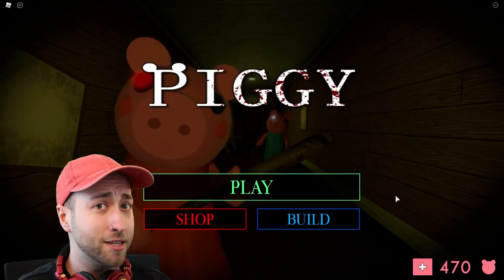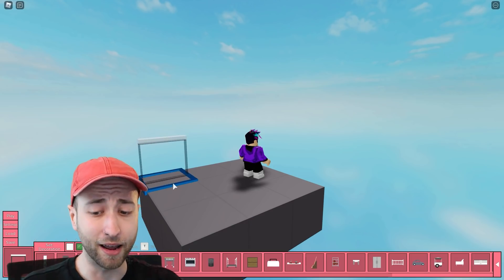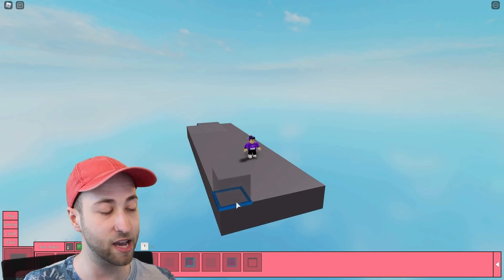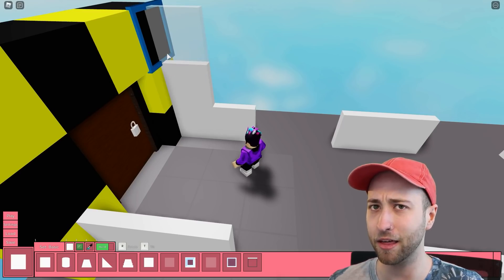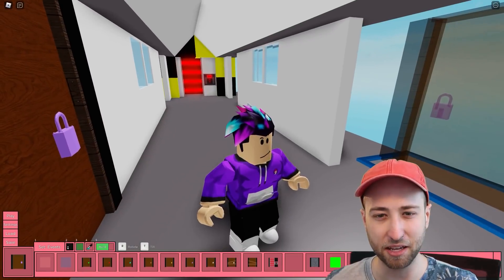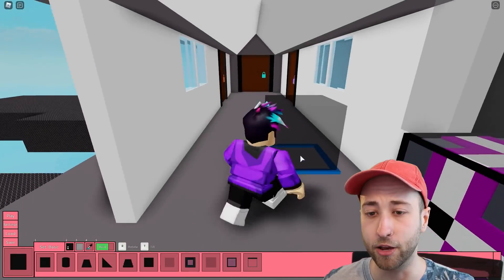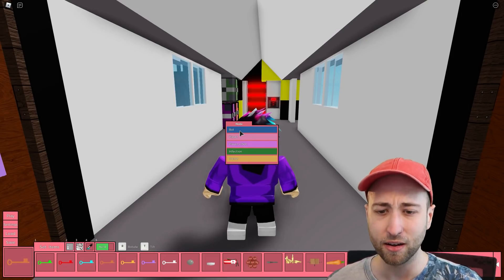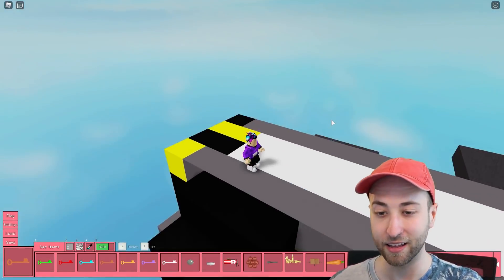Building a SPACE PIGGY Custom Map! (Piggy Build Mode)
In today's video, watch as I try to make the next best Piggy Roblox map by using the all new Piggy Builder! The Piggy Build Mode has so many options to make cool Piggy Custom Maps!

✪ Keep up with all the NEWEST videos!

➤ Like merch? Check out the store!

I'm Alex and if you like Roblox games you're in the right place! Like my friends Denis & Sketch I love to play popular and crazy games like Roblox Mad City, Roblox story games, Roblox simulator, Roblox Arsenal and so much more!

I also enjoy making videos on hilarious games like Google Feud, Would you rather (Either.io), Fortnite, Super Mario Maker 2!

            👨🏻‍🚀 ʰᵃᵛᵉ ʸᵒᵘ ˢᵉᵉⁿ ᵐʸ ᵈᵒᵍˀ